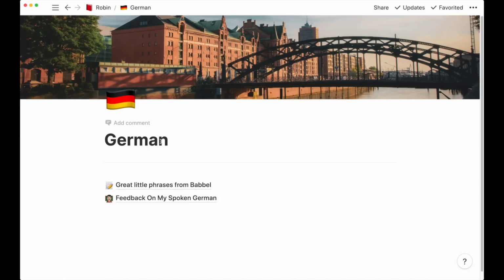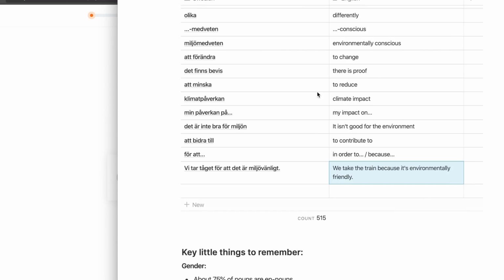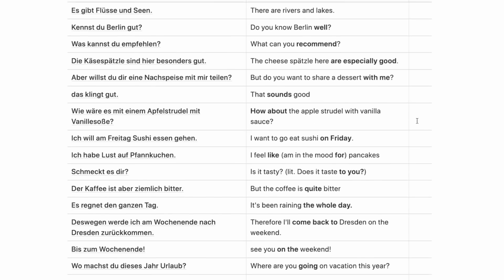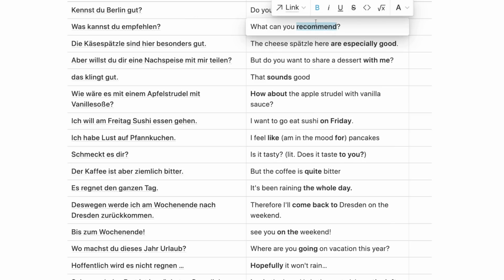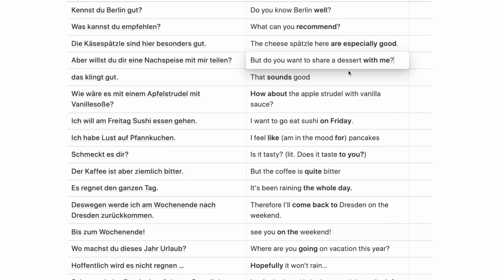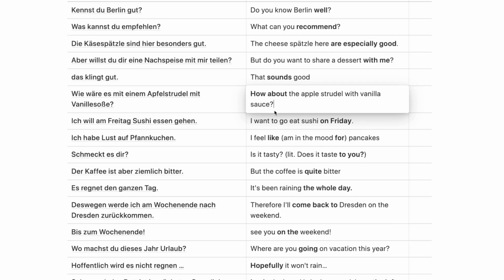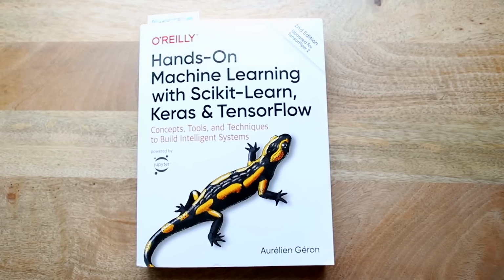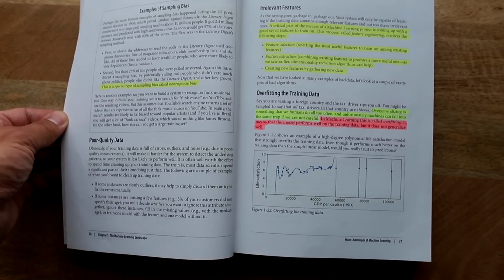Improving Your Memory In Language Learning: An Amazingly Simple & Effective Technique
Remembering information is of course one of the most crucial processes in learning a skill, especially language learning. Today I share with you an incredibly simple technique that I have used for many years and recently found some research to suggest it might be a lot more effective than I realized!

//== Links ==//

_robinmacpherson
✍🏼 Try my foreign-language Journaling app, Journaly!